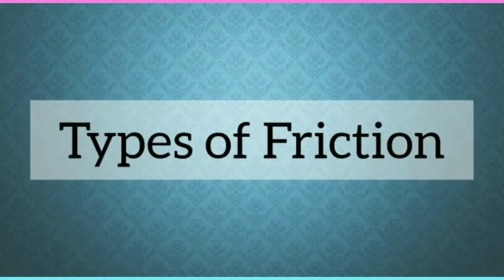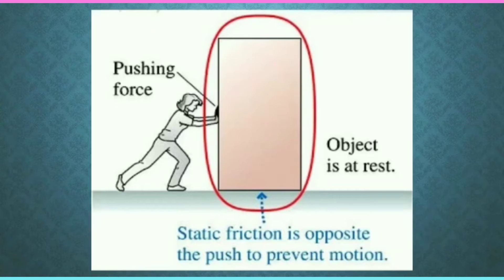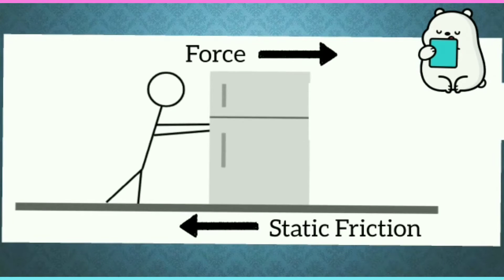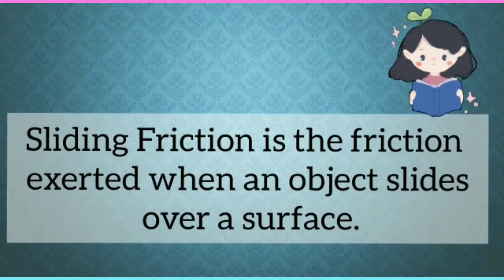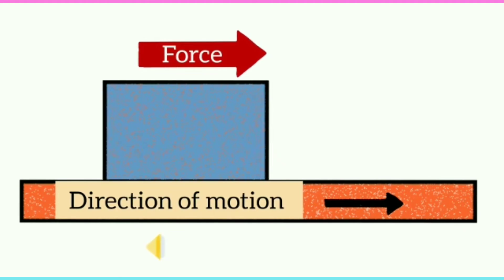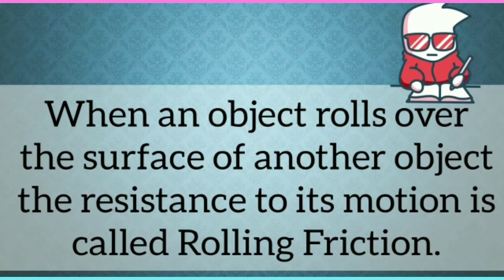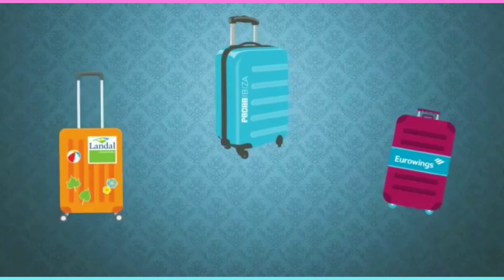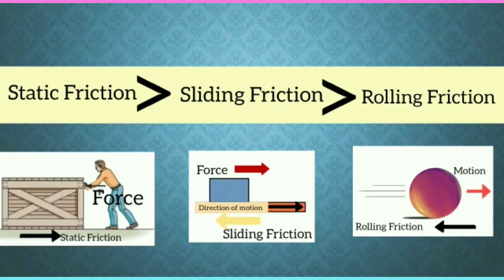Types of friction || NCERT|| Science|| Part-2|| chapter -12 || class - 8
in this video you'll  get to know about three types of friction i.e. static friction, sliding friction and rolling friction. you'll also get to know about the relation between these types of friction as static friction is greater than sliding friction and sliding friction is greater than rolling friction.

CUTE STATIONERY ITEMS:
Factor Notes Notebooks:

DALUCI Memo Note Pad/Memo Note Book with Sticky Notes & Clip Holder in Diary Style